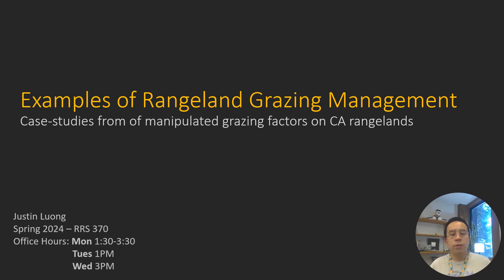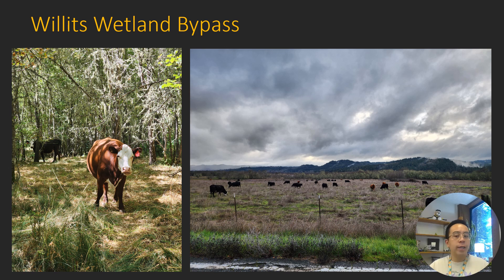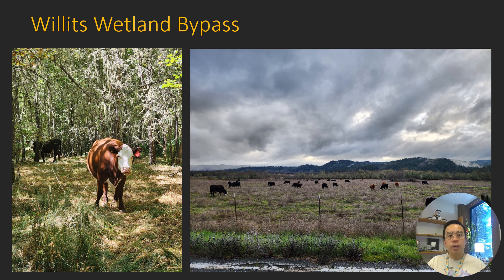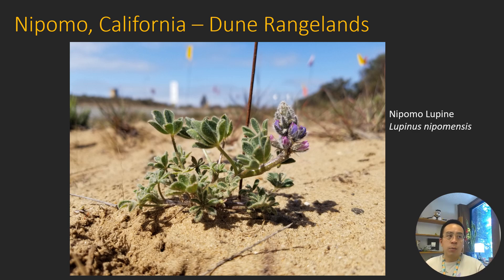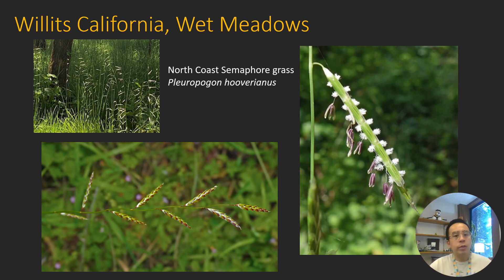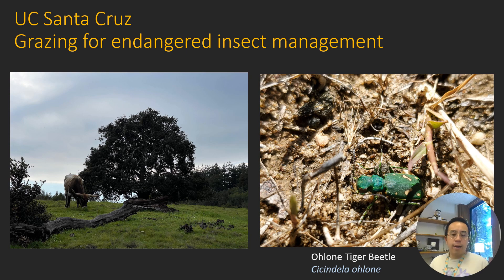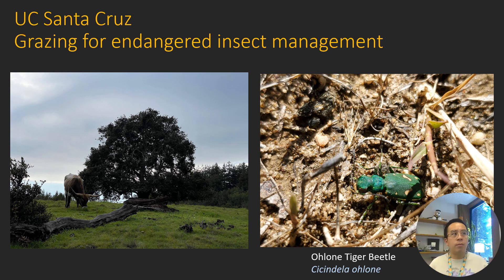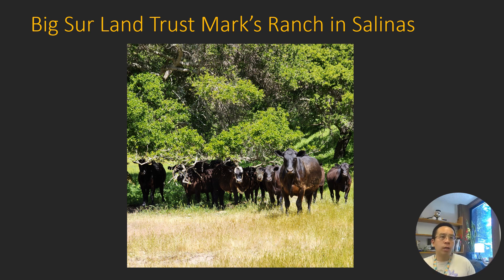California Conservation Grazing Case Studies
Case studies of how land managers manipulate grazing factors (intensity, timing, frequency and duration/selectivity) to achieve management goals with targeted/managed grazing

By: Dr. Justin Luong
Cal Poly Humboldt, Rangeland Resource Sciences
for RRS 370-Rangeland Ecology